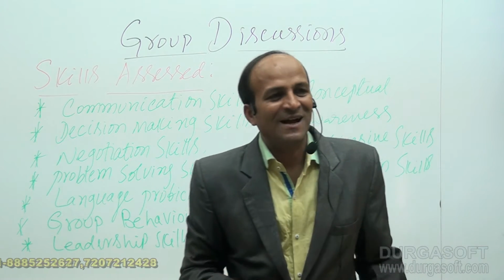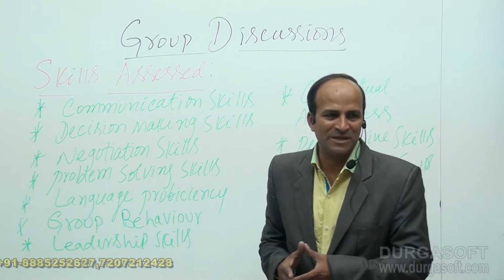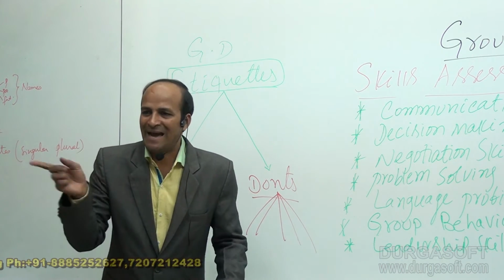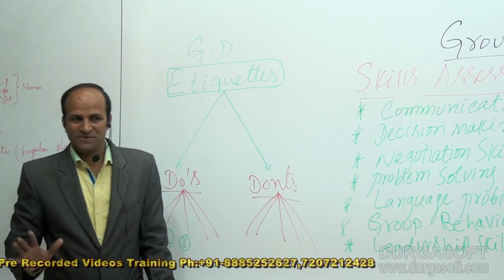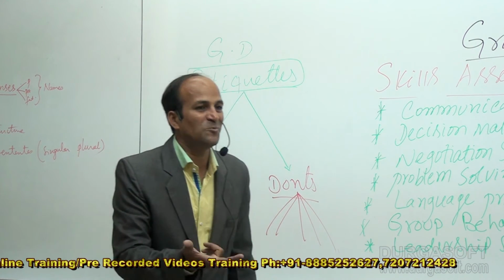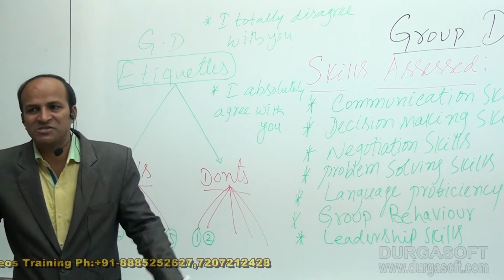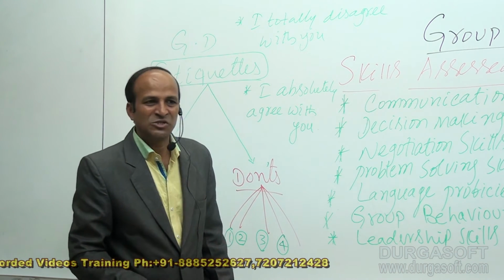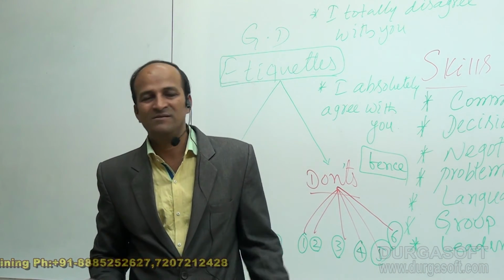Campus Recruitment Training (CRT) || Soft Skills ||Group Discussion Part - 1 by Subramanyam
This video explains Campus Recruitment Training(CRT) Soft Skills || Group Discussion Taining Tutorial delivered by our trainer Subramanyam.

Trainer Name : Mr.Subramanyam
Course : Soft Skills || Group Discussion
Topic : JDBC Appilication to excute non select Sql query
Methods of Training : Inclass, Online, Video based training

Location : 2nd Floor, Canara Bank Building, S.R Nagar, Hyderabad-500032

Other Courses We Offered : JAVA, .NET ,
ANDROID,HADOOP,TESTING TOOLS , ADF, INFORMATICA,TABLEAU,IPHONE,OBIEE,ANJULAR JS, SAP,etc.